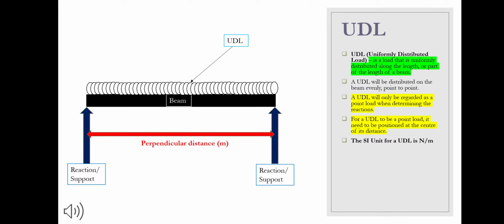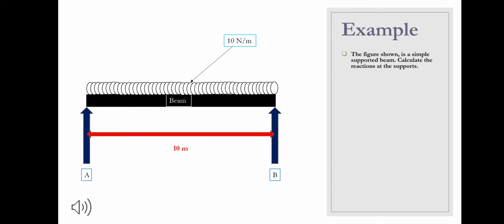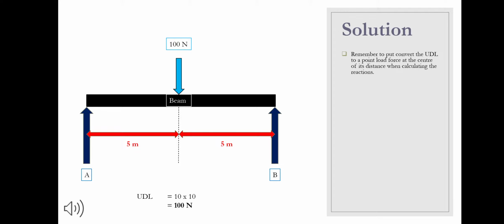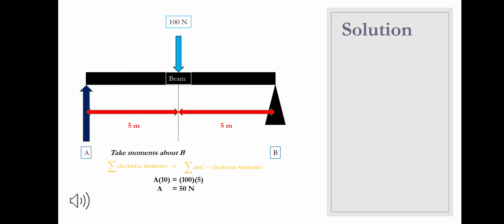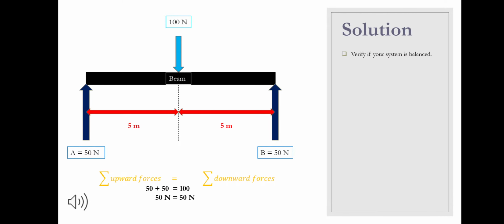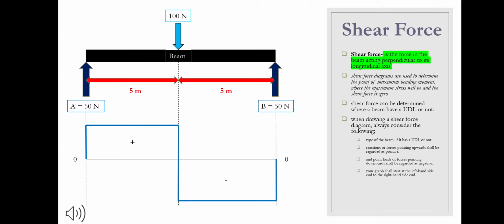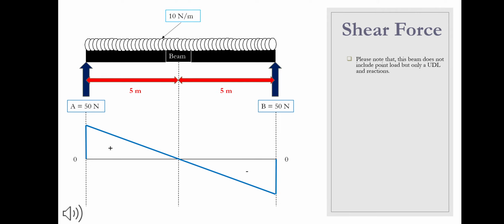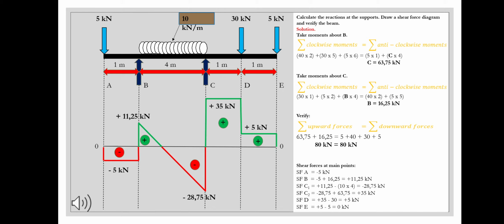Shear force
This video is being compiled by Ecotec Systems with an objective to assist Nated engineering students to enhance their understanding with engineering science n3.

engineering Science N3 textbook by R.P. Maltby from shuter & shooter was used on examples and definitions.